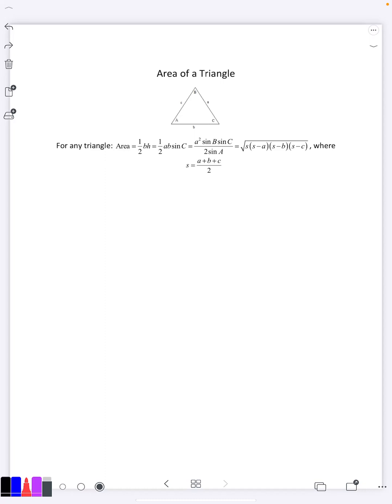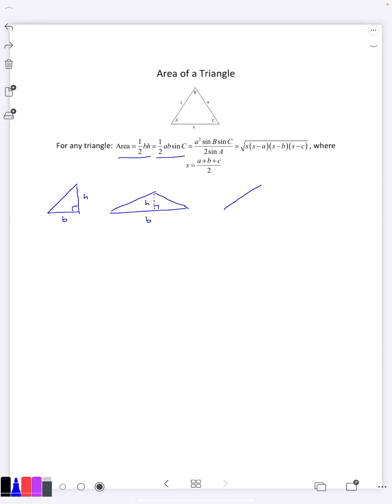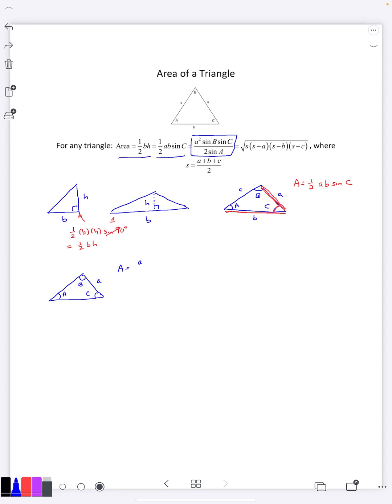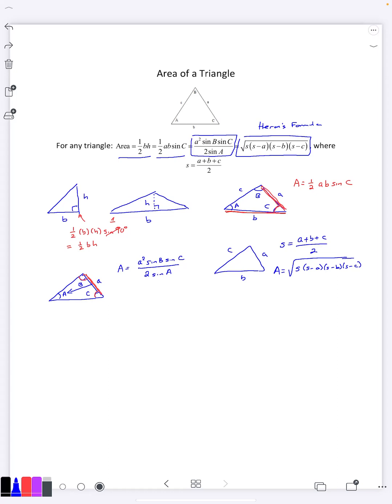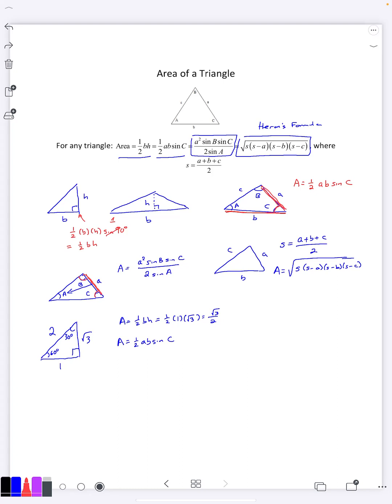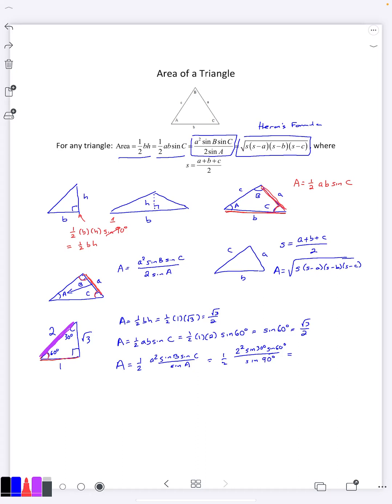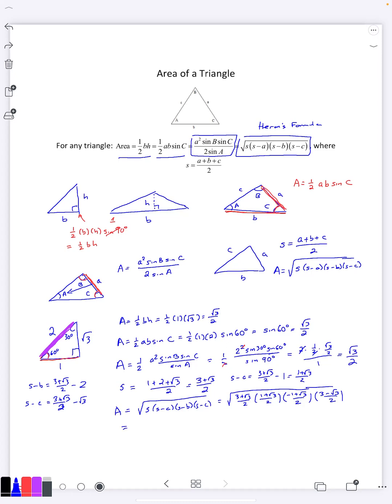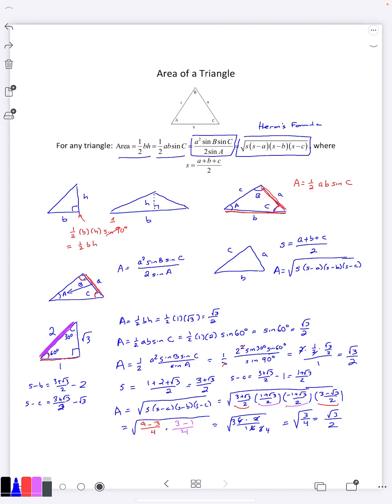Area of a Triangle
This video goes over how to find the area of a triangle given different pieces of information about the triangle.